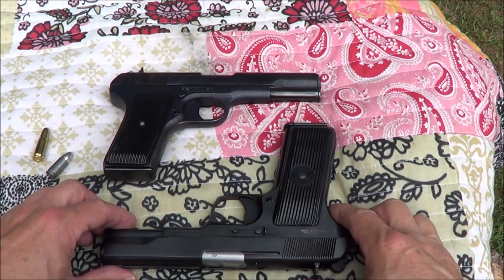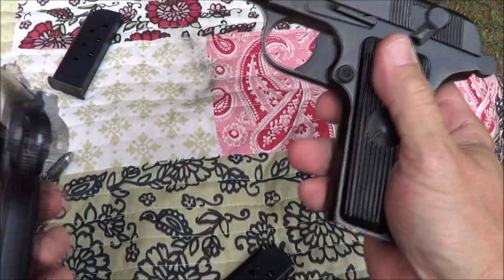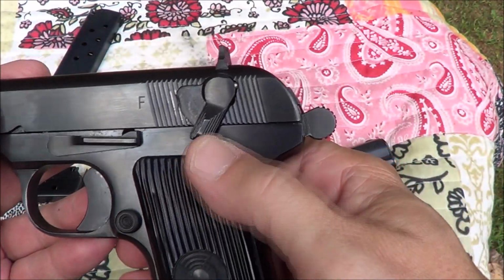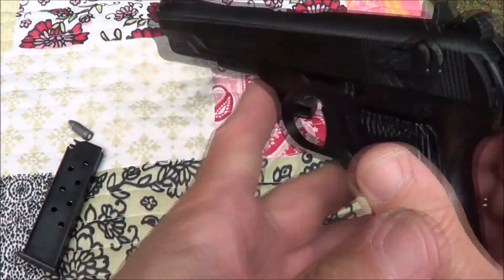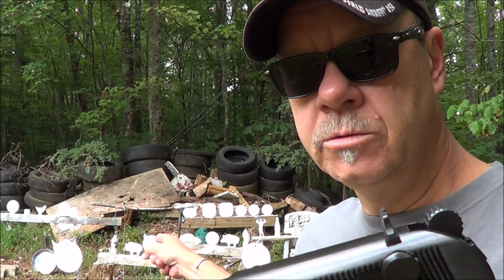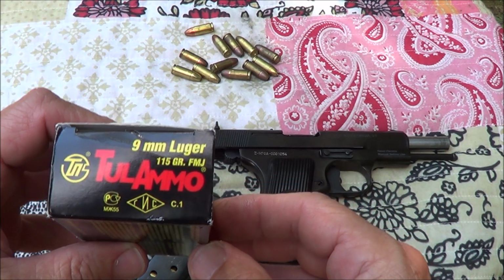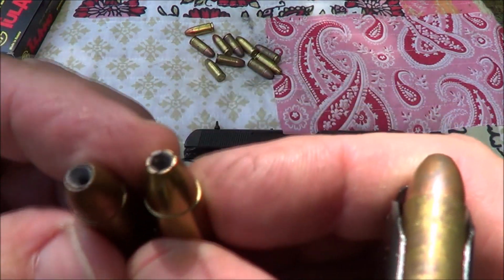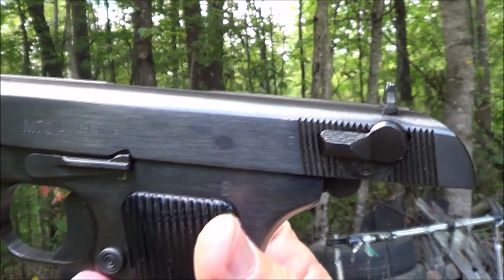Zastava Tokarev 9mm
A quick review on this excellent shooting classic. A Serbian made Tokarev with all the great shooting characteristics of a proven war horse.  Thanks , and please watch some other BBGD videos,..